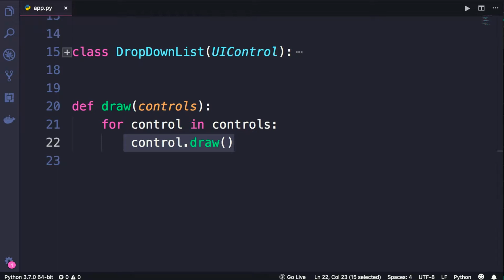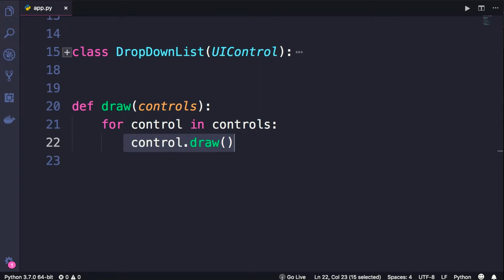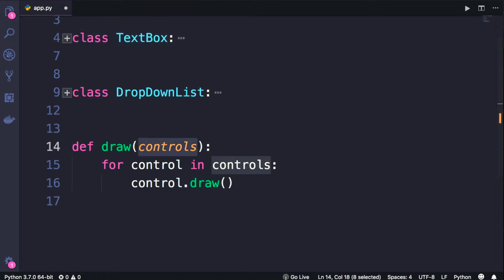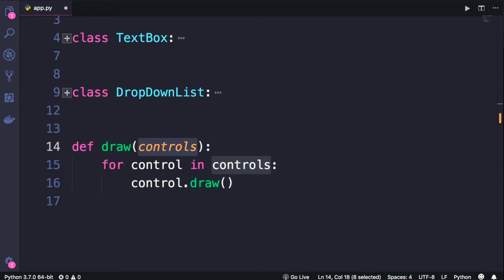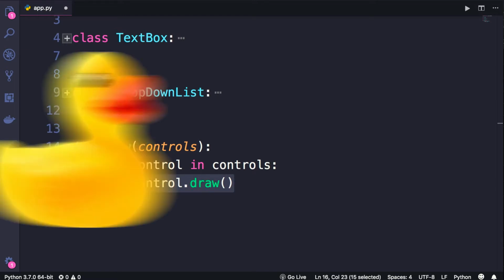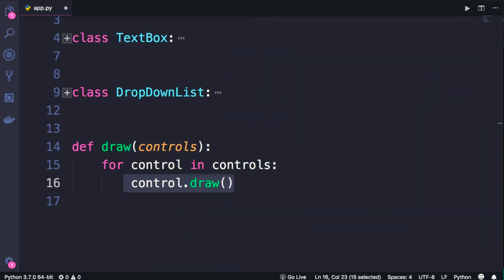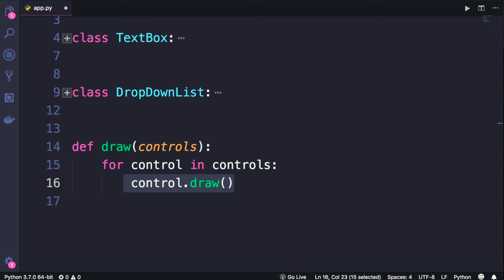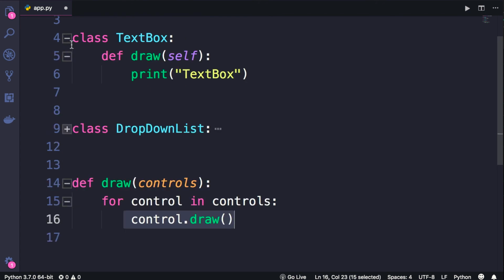20 Duck Typing